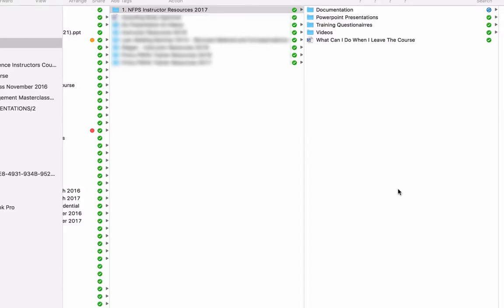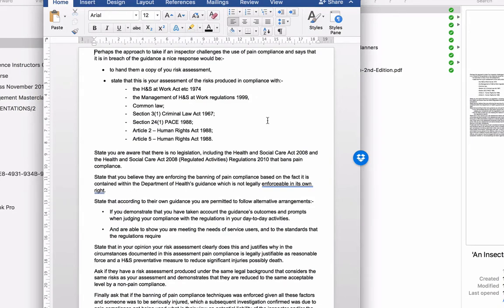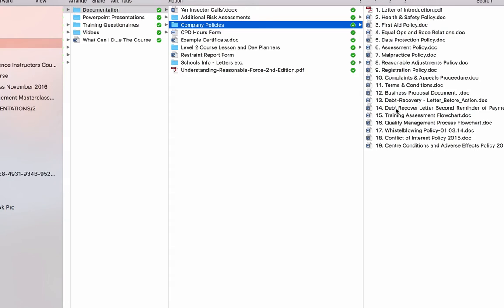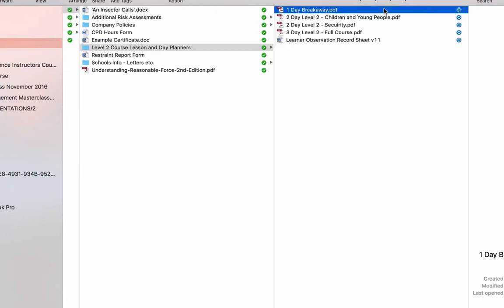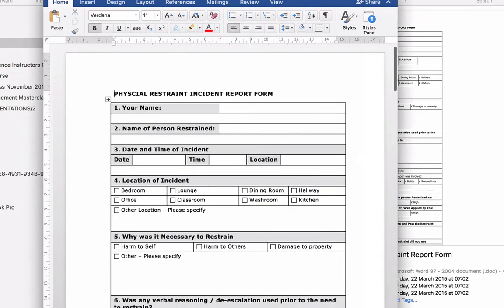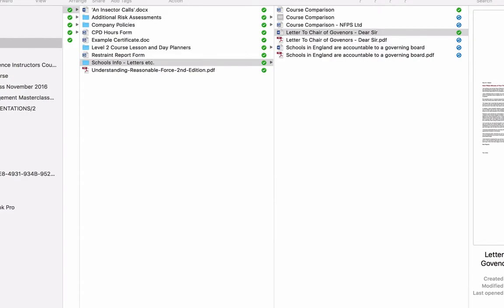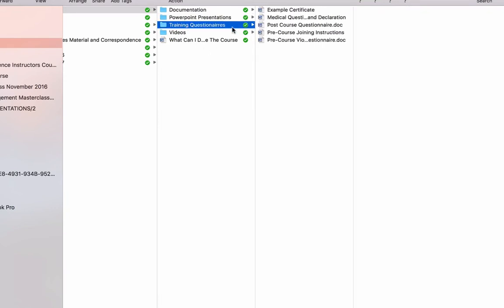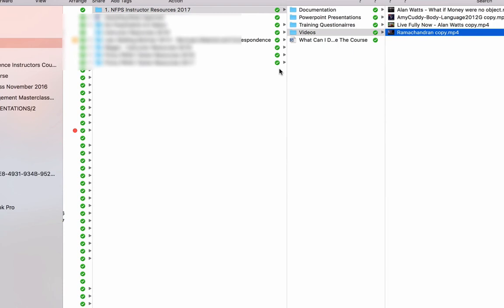NFPS Trainer Resources 2017